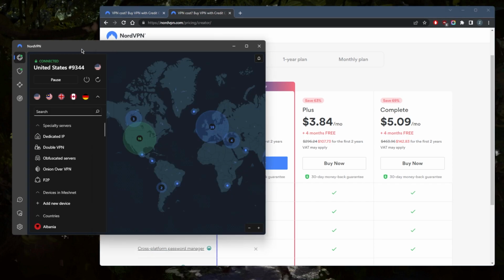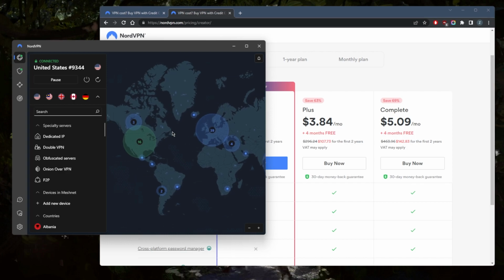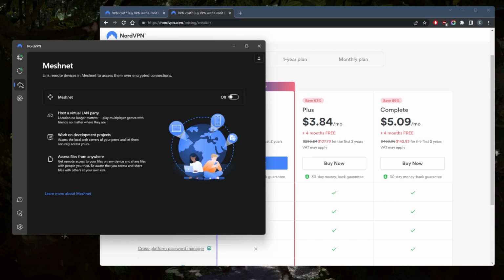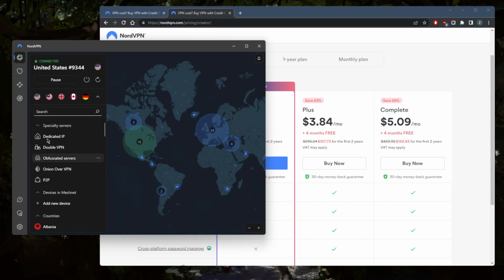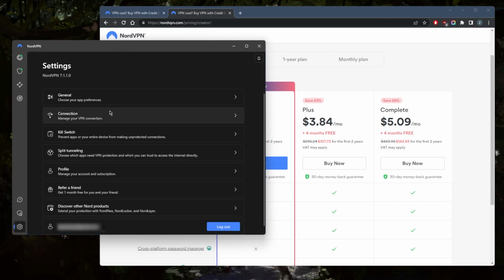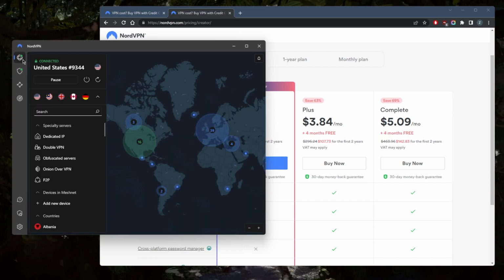NordVPN Black Friday 2025: 69% Off - Get 69% Off the 2-Year Plan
NordVPN Black Friday 2025: 69% Off - Get 69% Off the 2-Year Plan. NordVPN is a well rounded premium VPN that's ideal for privacy, speed, streaming, torrenting & online security.

How's going everybody? Welcome back. Today I wanted to quickly share with you guys the latest Black Friday deal. With Nord VPN, you'll be able to save up to 69% on the complete package and 65% on the standard package. So if you go to the website alone without any links, this is the best deal that you're going to be able to get with Nord VPN. So say you're going for the two year plan, you'll be able to get three extra months for free. So you'll be saving 68% on the complete package 62% On The Plus package and 63% on the standard package. However, if you click the link in the description down below, you'll be led to a link that looks like this, and you will be able to claim for extra months for free. So you'll be saving again 69% On the complete package 63% On The Plus package and 65% on the standard package. And of course that will result in an extra month for free. So just a brief few a little bit about Nord VPN, it's got over 5600 servers in 59 countries. And it's honestly one of the best VPN that you can get out there. It's a well rounded VPN that offers a whole bunch of bonus features, such as threat protection, which will act as a mini antivirus, and it will be able to block malware and ads. You've got mesh net, which will link remote devices in mesh net to access them over encrypted connections. And you'll also be able to share files over the encrypted connection of Nord VPN. And of course, you have five types of specialty servers, you'll be able to secure up to six devices per subscription. And if we go to the settings here, obviously you have the Nord links protocol, which arguably makes Nord VPN the fastest VPN in the industry, you have custom DNS for an easy way to change your DNS, and you have the kill switch as well as an app kill switch. And of course, you have split tunneling, if that's something you're interested in, and overall, it just shapes up to be one of the best VPNs for unblocking streaming services, General Security speed and performance and safely downloading files. So again, if you guys are interested in giving Nord VPN a try, you'll find this coupon code in the description down below, which will give you four months for free and they're all covered by a 30 day money back guarantee. So no matter which plan you get, whether it's the two year plan, one year plan or monthly plan, they're all covered by a 30 day money back guarantee, so you can get yourself the refund. If you're not satisfied for whatever reason, just remember to claim that refund before the 30th date. And if you're interested in learning a little bit more about the privacy policy speaks for me and torrenting capabilities as well as security and features of Nord VPN, you'll find the full review down below. Besides that calm below if you have any questions I'll be happy to answer all of them like and subscribe, reflect support the channel and stay up to date with everything VPNs and cybersecurity. Have a wonderful day.

Hope you enjoyed my NordVPN Black Friday 2025: 69% Off - Get 69% Off the 2-Year Plan Video.